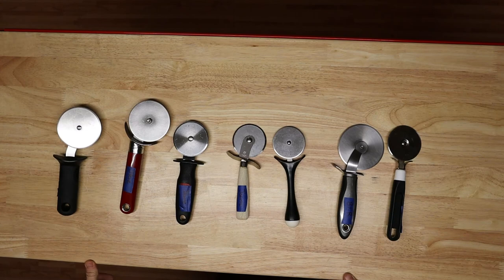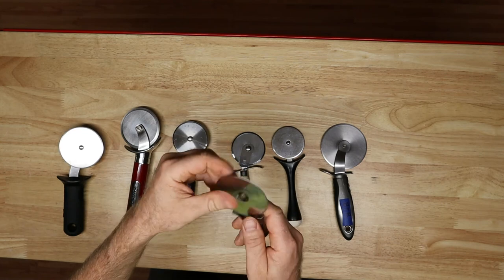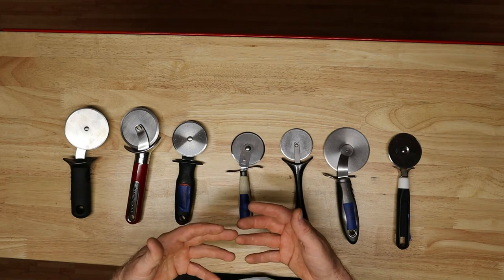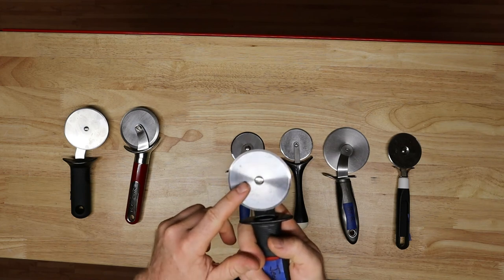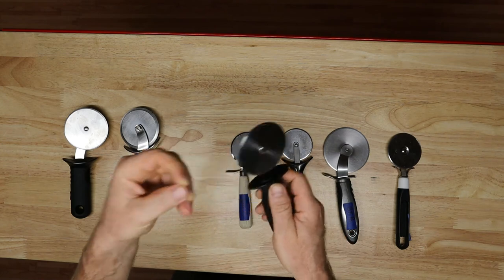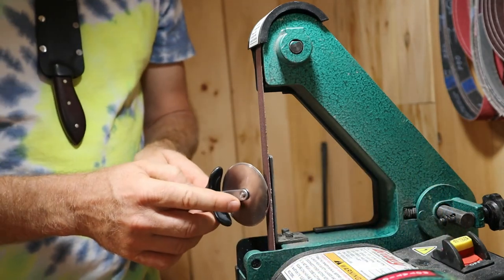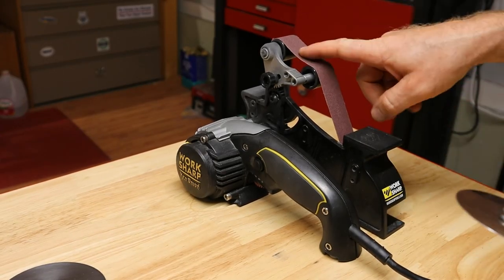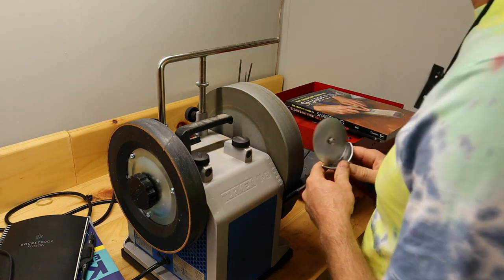TNG Ep. 33: Pizza Cutter Sharpening !!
How to sharpen a pizza cutter. Several ways, actually.

Every Thursday Night I sharpen something on the bench at my knife and tool sharpening side business:

Tools I used this evening: 👇
1x30 Belt Sander
Work Sharp with Blade Grinding Att.
Tormek T8

-Matt